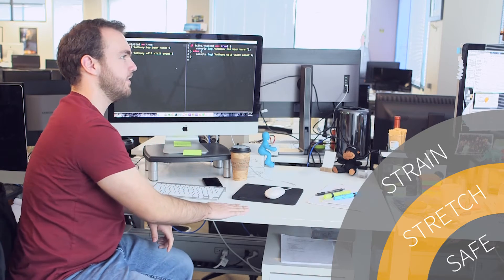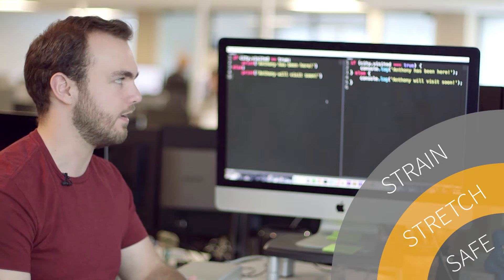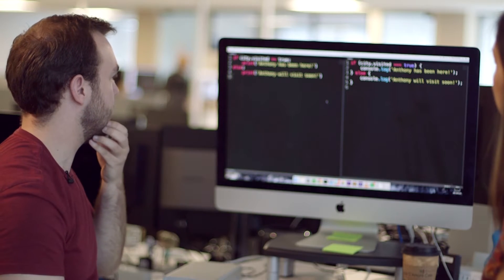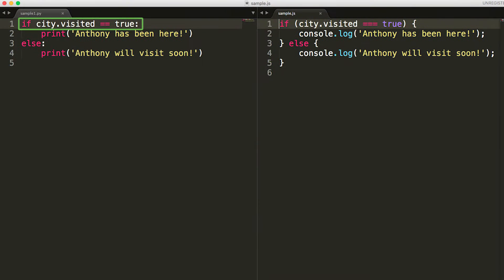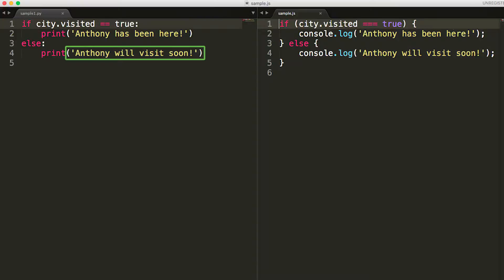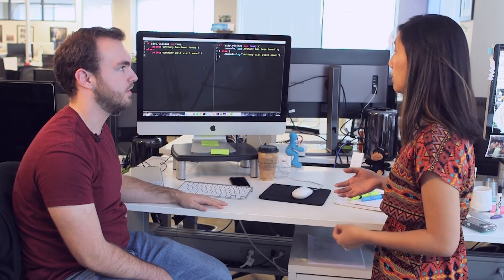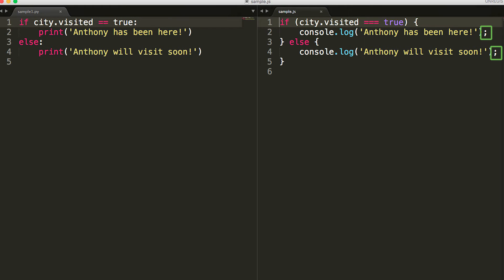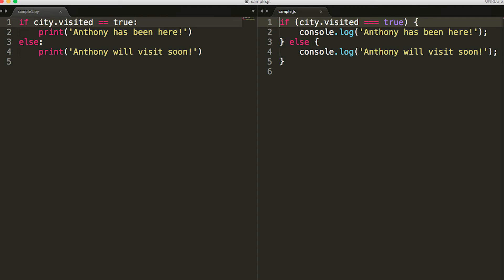Comparing Lines of JavaScript to Python